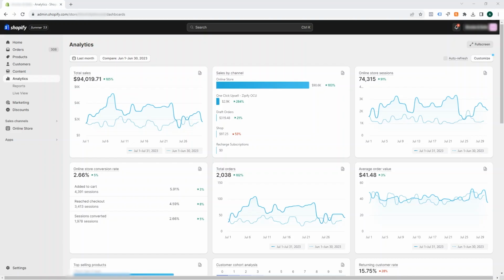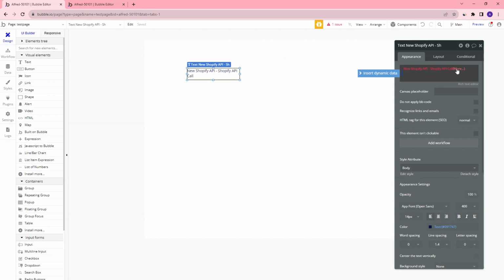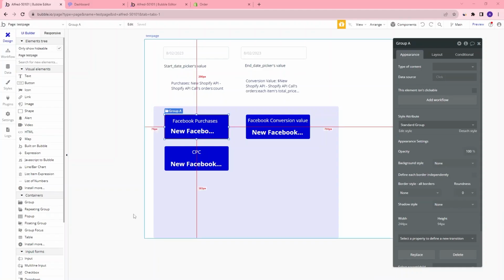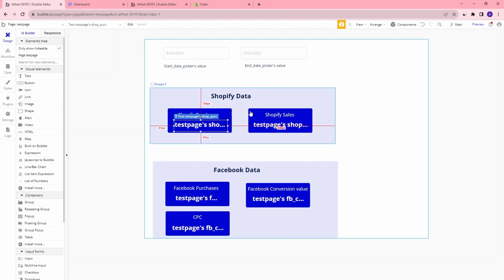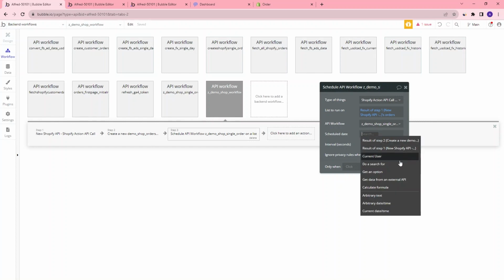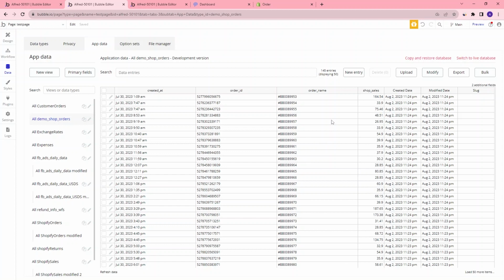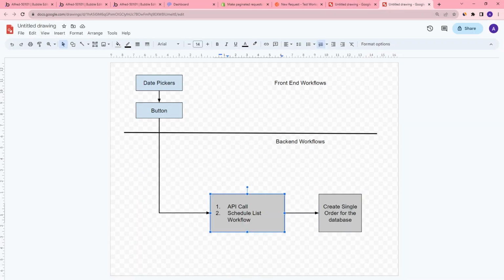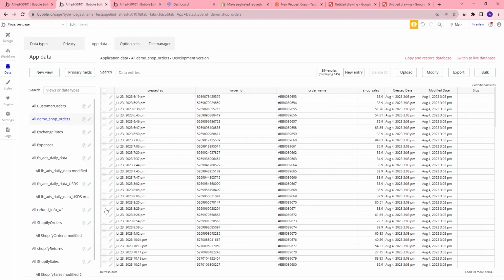Build A Shopify Sales Dashboard From Scratch for Beginners - FULL TUTORIAL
Get free access to our library of AOV and conversion rate boosting customizations and code when you join our free newsletter

This comprehensive two-hour tutorial guides you through the process of building your own Shopify sales and ad performance dashboard.

Even if you've never done any programming before, you will learn to build your very own web app.

Connect to the Shopify and Facebook Ads APIs, build out the logic to capture important sales data, and learn to use a no code platform Bubble.

TIMESTAMPS
00:00 - Introduction
00:39 - Getting Shopify API keys
02:58 - Connecting Shopify API to Bubble
10:02 - Getting Facebook Ads API keys
11:10 - Connecting Facebook Ads API to Bubble
15:47 - Introduction to Bubble elements
16:38 - Printing Shopify API data on screen
20:01 - API call data types (ex: text vs number)
21:36 - Printing Facebook Ads API data on screen
23:10 - Basic layout formatting
23:35 - Basic arithmetic calculations in Bubble
26:32 - User input to filter API call (date/time picker)
35:38 - Creating custom states (variables in Bubble)
37:10 - Creating workflows to set values of custom states
44:29 - Creating workflows to pass date to Shopify and Facebook API call
51:58 - Midway Summary
52:49 - Order of operations in Bubble (not what you would expect)
54:40 - Databases and Data Types
57:13 - Backend workflows
59:11 - API Action calls for Backend Workflows
1:01:57 - Populating databases with backend workflows
1:03:48 - Type vs List of Type Error (ex: Date vs List of Dates)
1:06:20 - Adding a list of values to a database through looping
1:10:04 - Creating workflow parameters (variables in Bubble)
1:12:14 - Adding a list of values to a database through looping (continued)
1:16:23 - Getting the backend and front end workflows to talk to each other
1:22:27 - Passing dates properly to the API calls (debugging)
1:28:30 - Operations on Date type variables
1:30:23 - Filtering dates on database entries
1:32:58 - Shopify API page limit
1:34:06 - What is a paginated API call?
1:40:10 - Workflows for looping (summary of single page workflow set up)
1:42:02 - Workflow for looping through Shopify pages (paginated API call)
1:49:07 - Conditional logic for workflow loop counter (using "only when")
1:52:24 - Using the Shopify page_info parameter for pagination (using the “split by” function)
1:56:21 - Extracting text from header link URL (visual explanation using "split by")
1:57:49 - Completion of pagination setup (with debugging)
2:02:06 - Conclusion